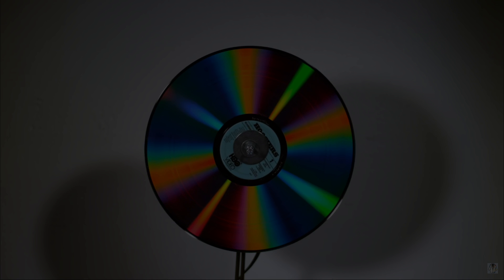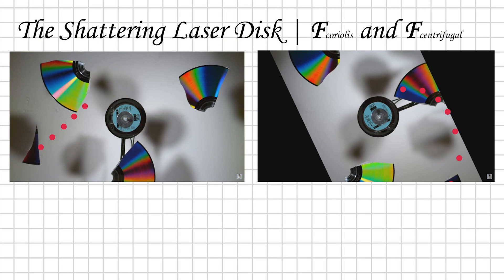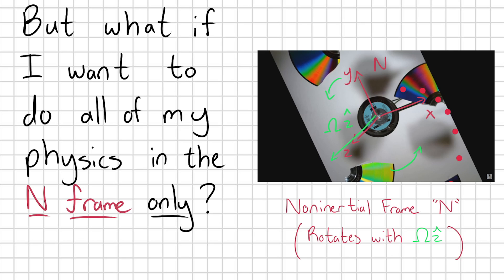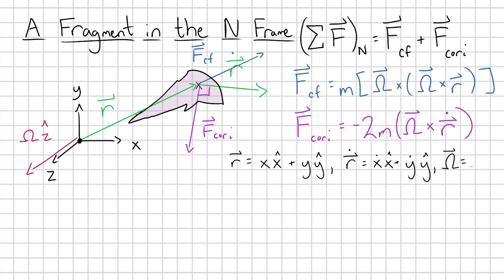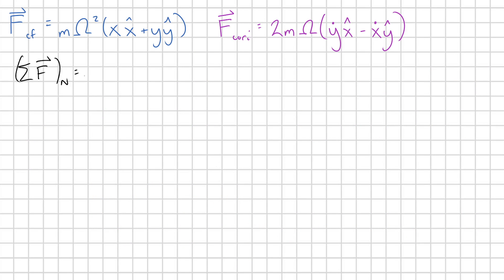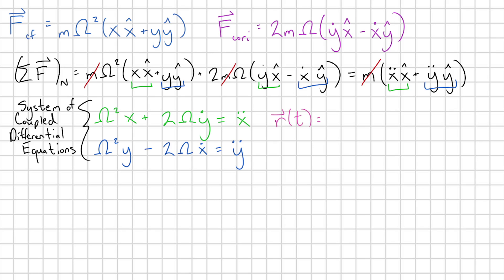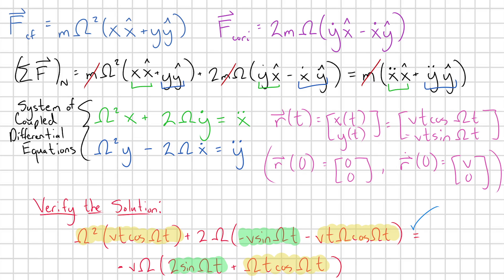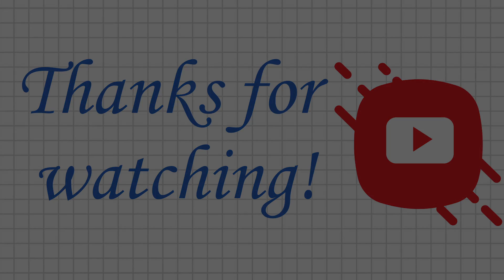The Shattering Laserdisc | Exploring Centrifugal and Coriolis Forces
Here we learn about Centrifugal and Coriolis forces (in a fairly advanced application), coupling the 2 together to understand how the linear motion of a disk fragment in an inertial frame transforms in a rotating frame of reference. Enjoy :3

Music!